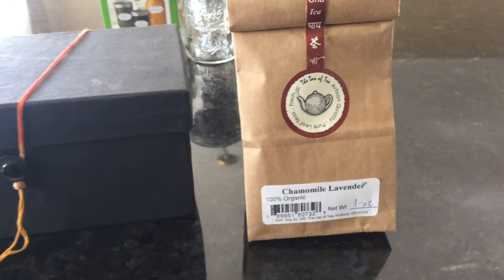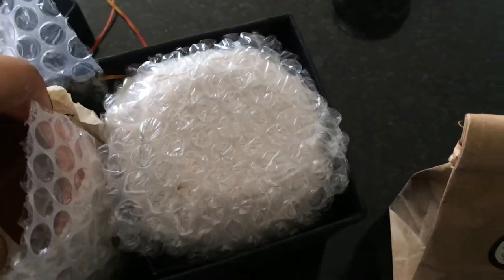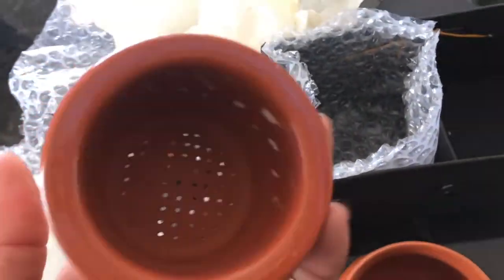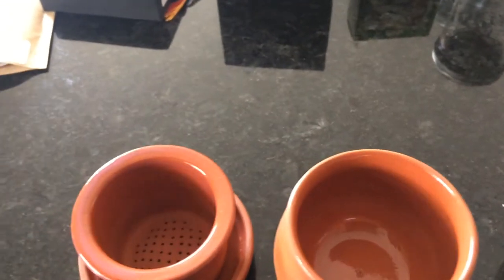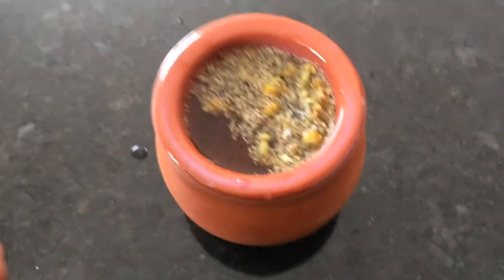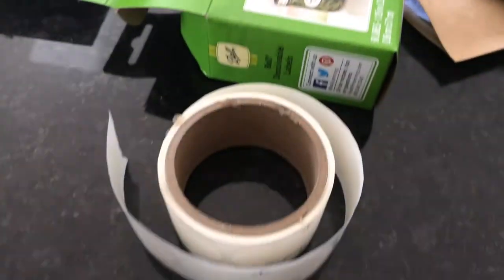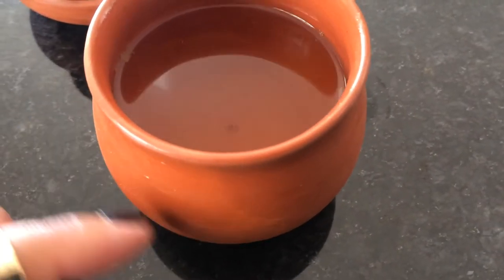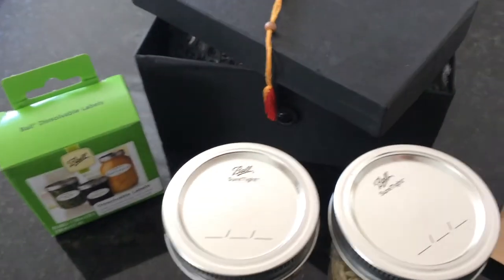Chamomile Lavender Tea | Dr Sebi Approved Herbs | Clay Tea Filter Cup Unboxing & Herb Storage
Chamomile and Lavender Tea 🍵 not only smell amazing but are also two of the best herbal teas for sipping before bedtime or just to relax.

S H O P  M V C  F A V O R I T E S :